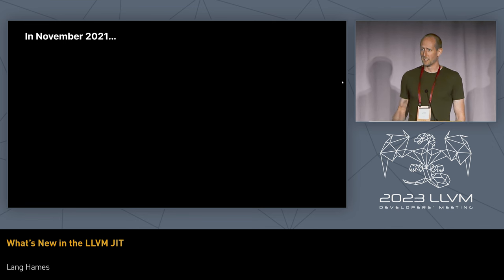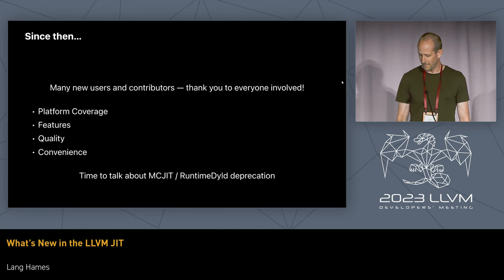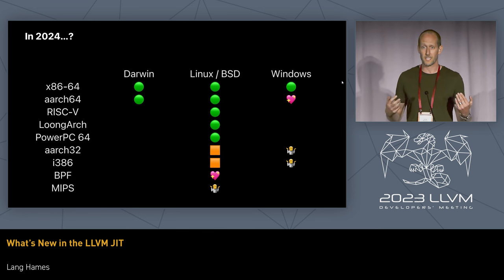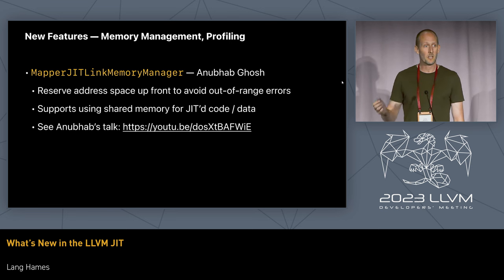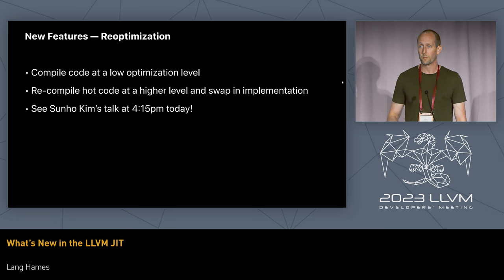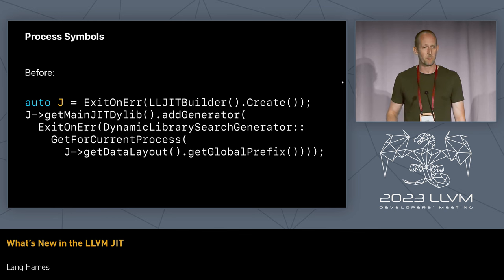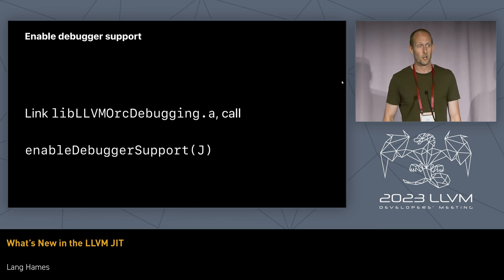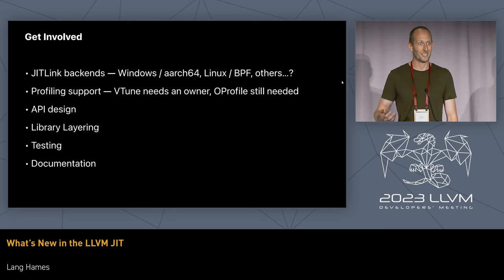2023 LLVM Dev Mtg - What’s New in the LLVM JIT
2023 LLVM Developers' Meeting
What’s New in the LLVM JIT
Speaker: Lang Hames
Windows support, shared memory transport for JIT'd code, new architectures, ergonomic improvements and bug fixes. This talk will cover improvements to LLVM's JIT APIs since the 2021 LLVM Developer's Meeting, and discuss future directions for LLVM's JIT.